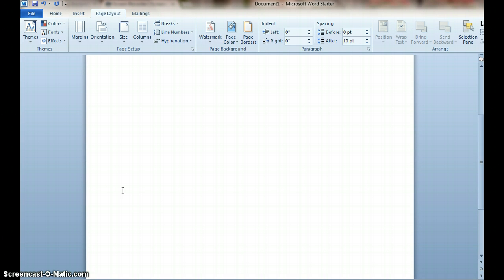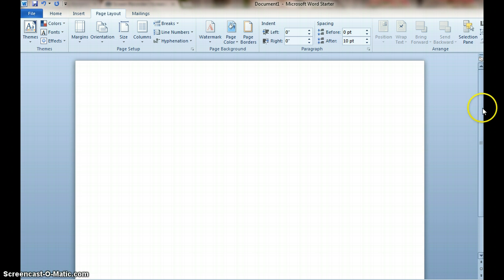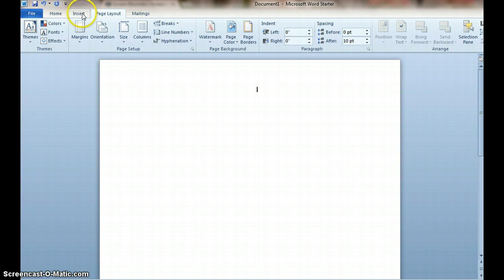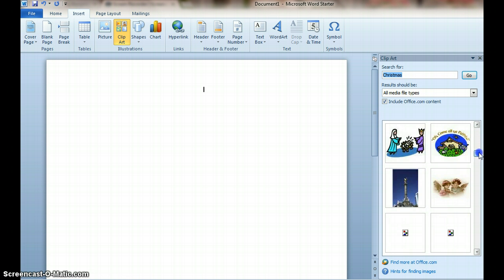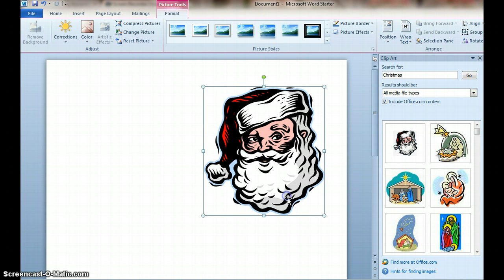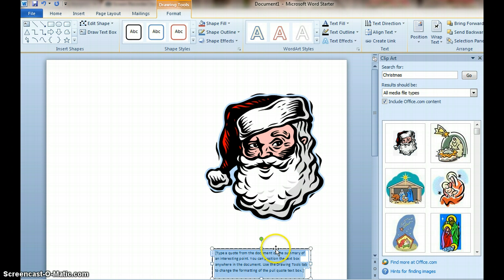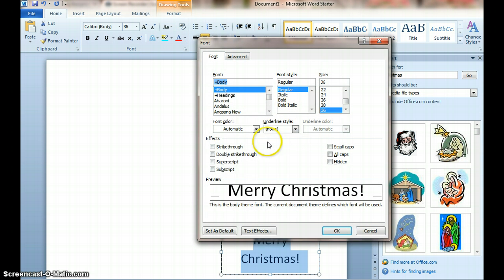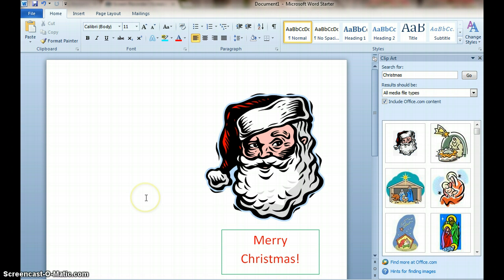How to Make a Christmas Card using Microsoft Word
This video will teach you how to make a simple Christmas Card with the clipart and textbox tools on Microsoft Word